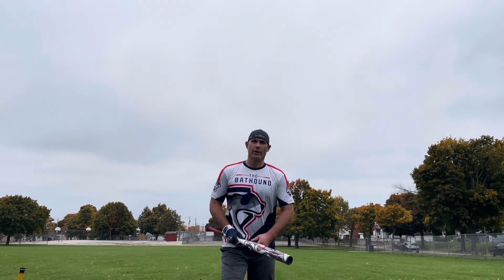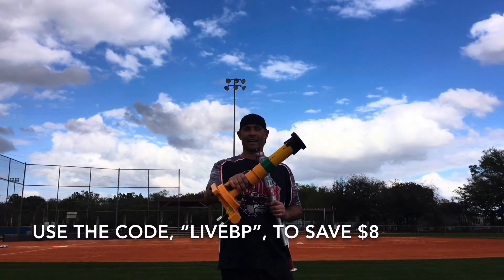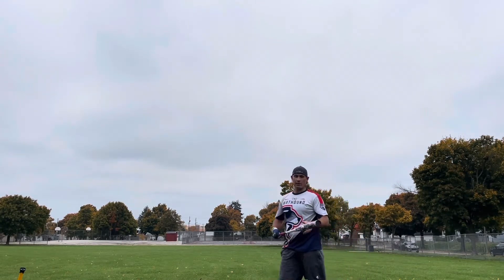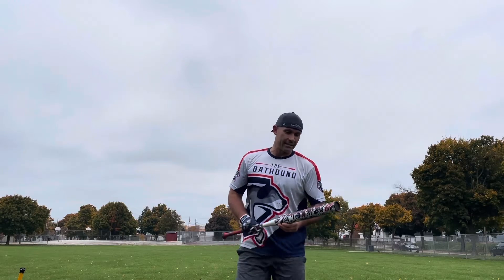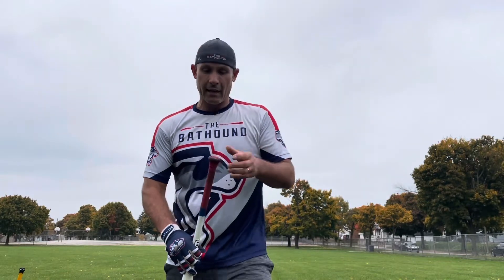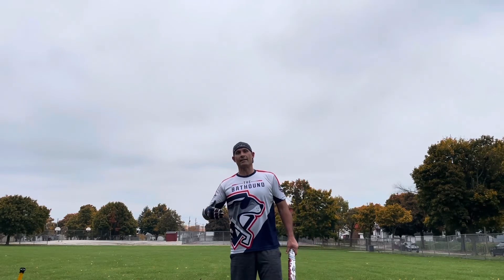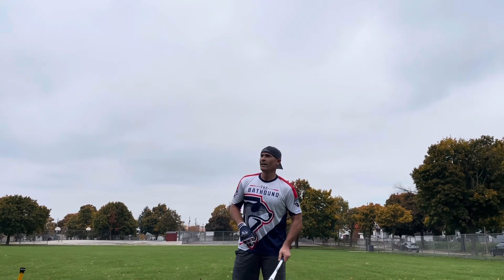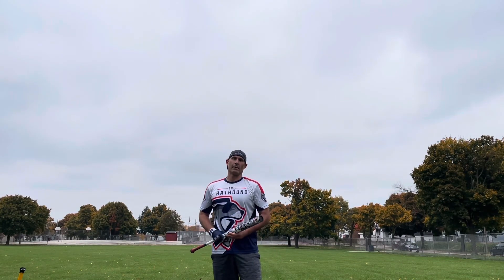REVIEW - 2020 “The Mystery!” Monsta Get Nutz, for ASA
Here is a review of the 2020 “The Mystery!” Monsta Get Nutz, for ASA.